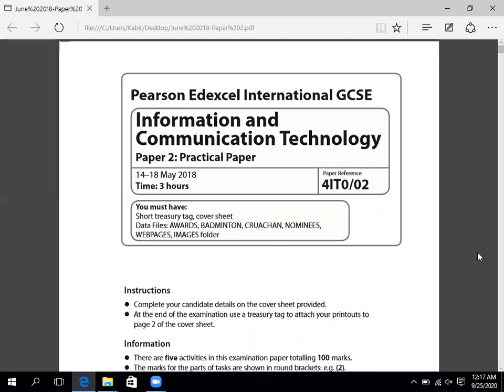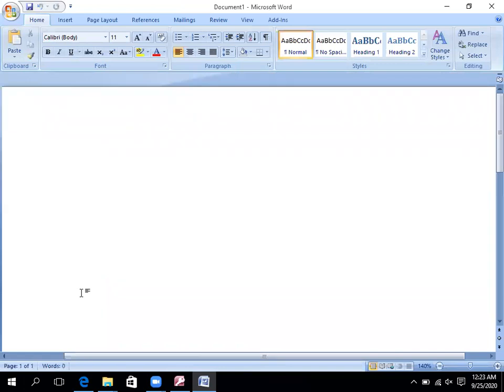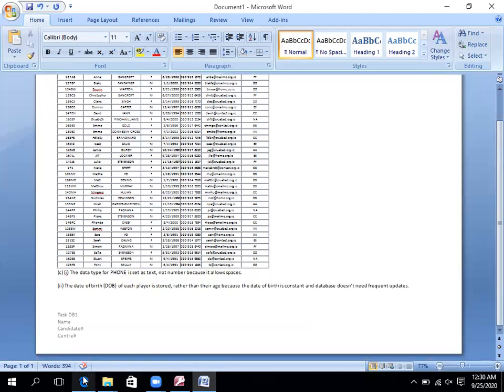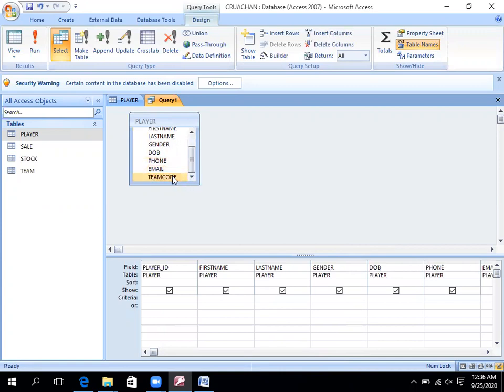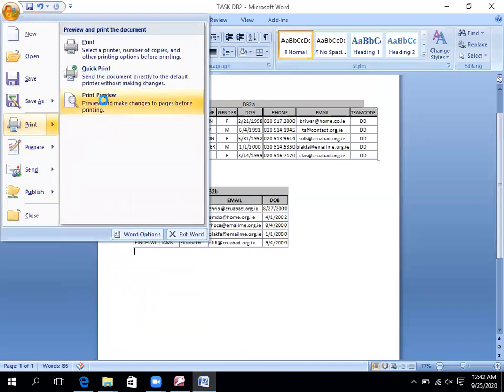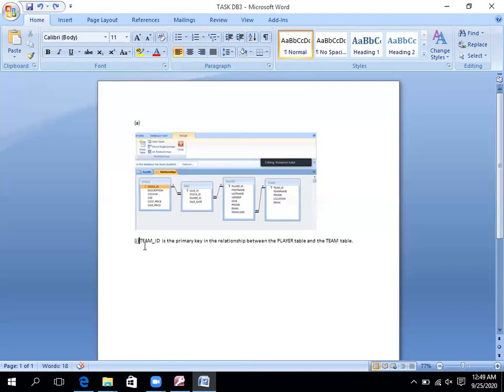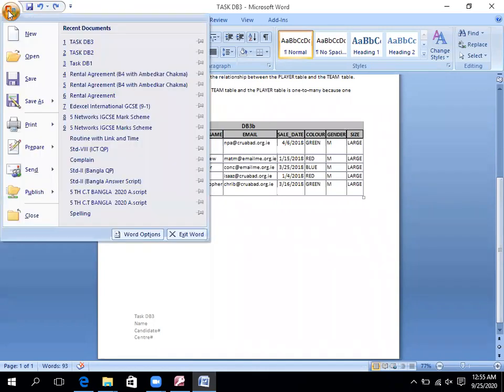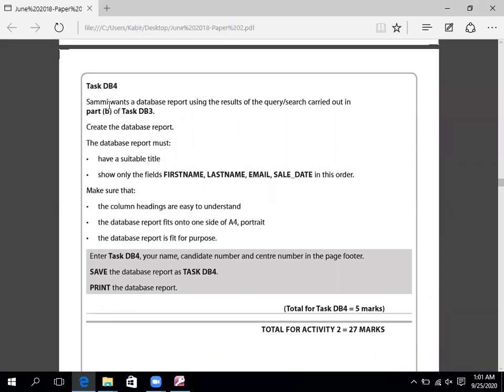Edexcel IGCSE (9-1) ICT, Paper 2, Using Database Software 2018